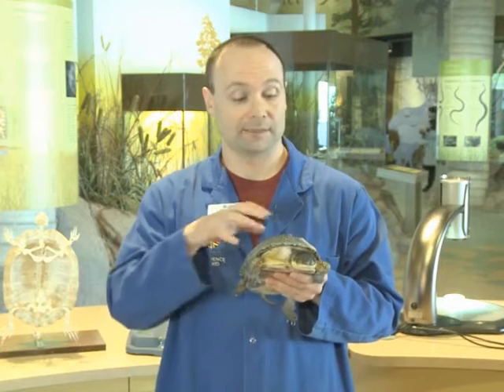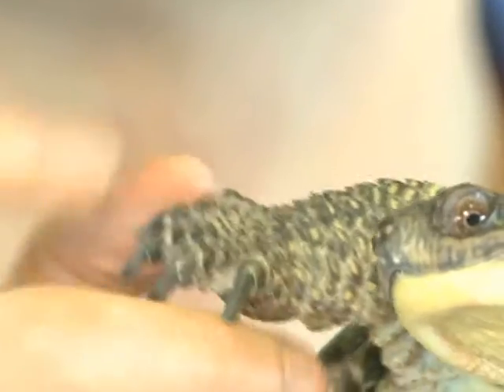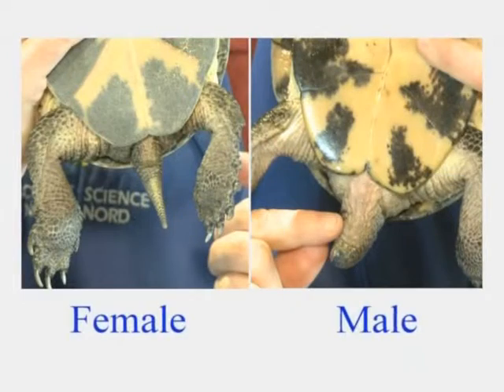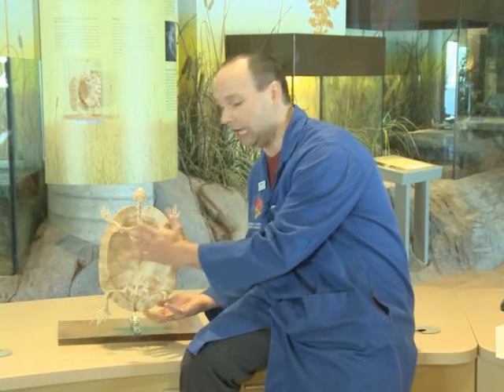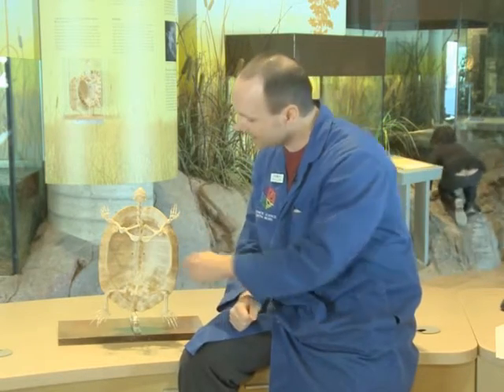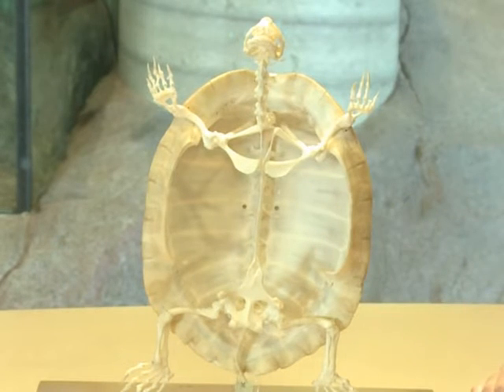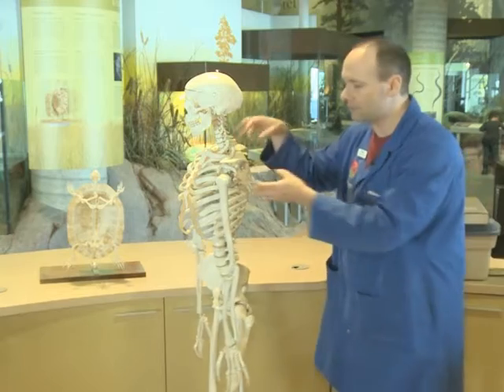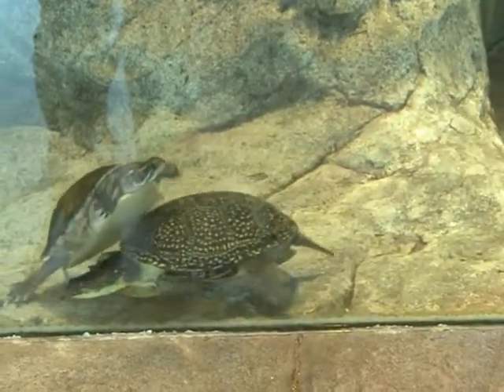Cool Science - Turtle Biology 101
Can turtles come out of their shell? To answer this, we need to better understand their biology.